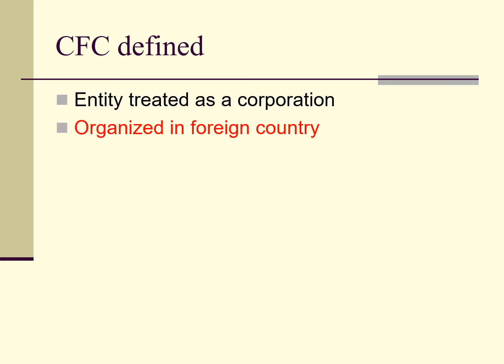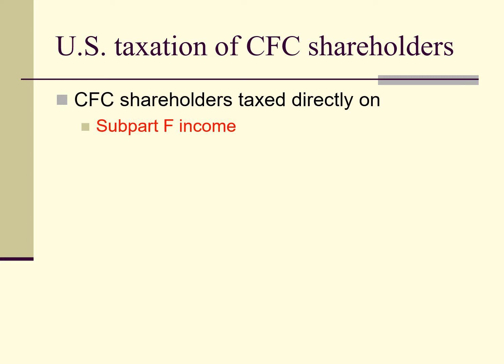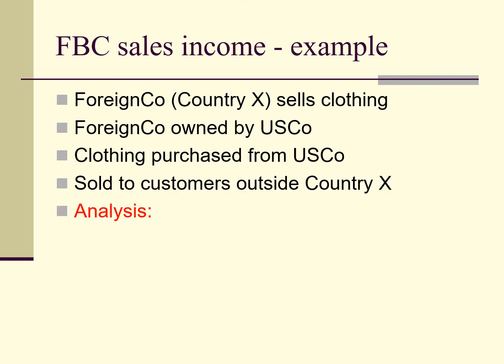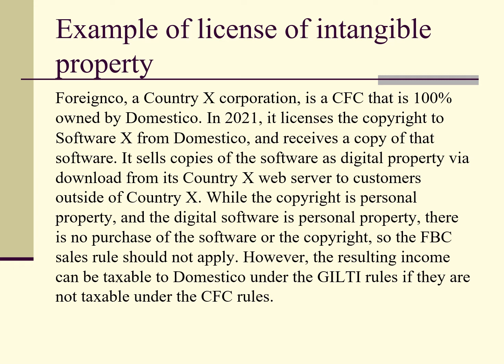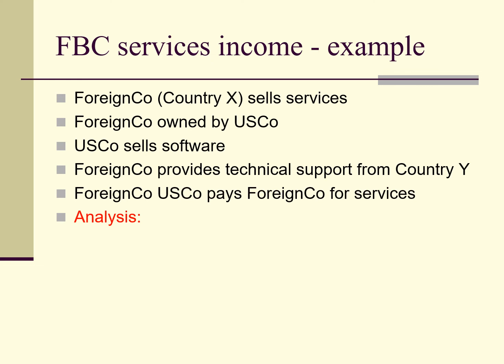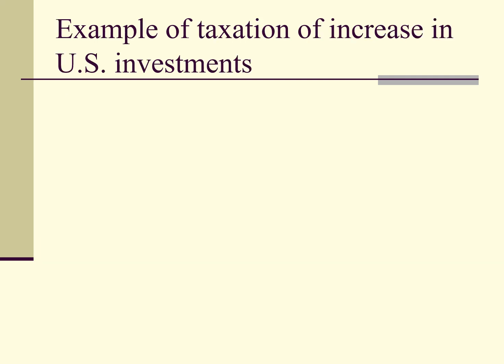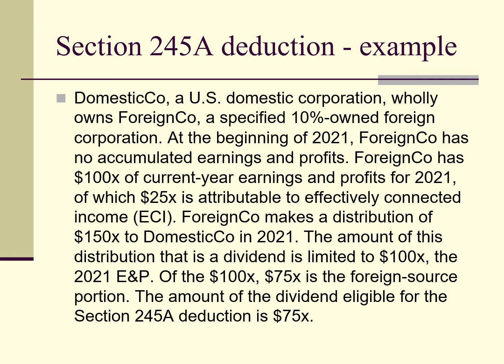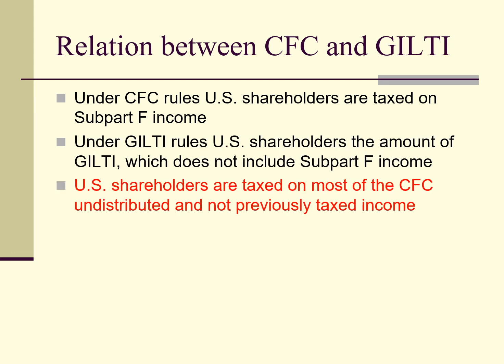Lecture 12 2 U S taxation of controlled foreign corporations